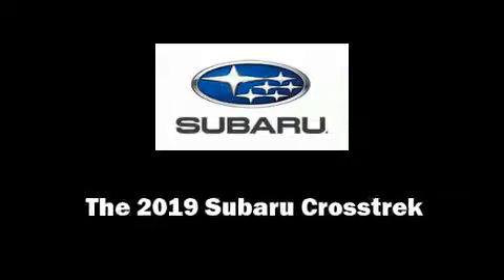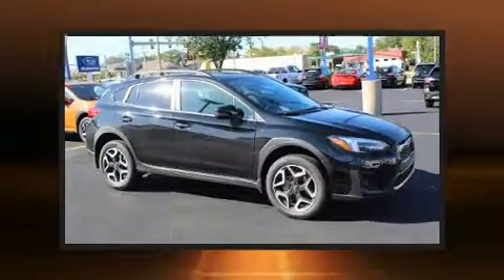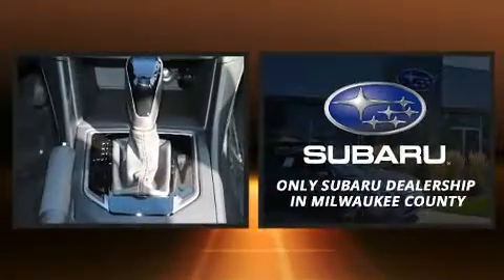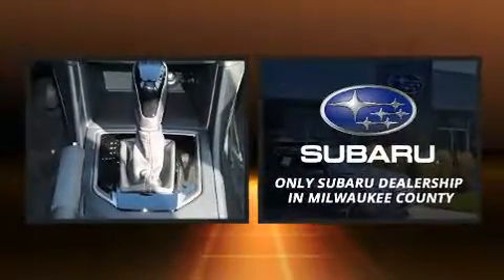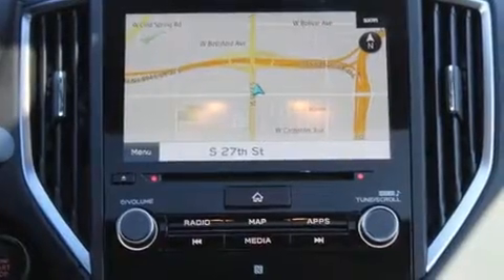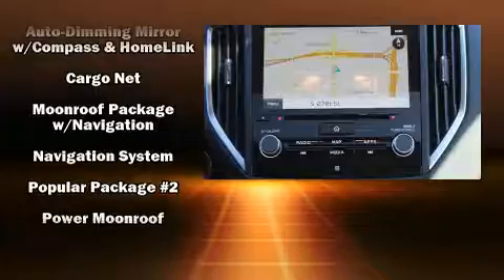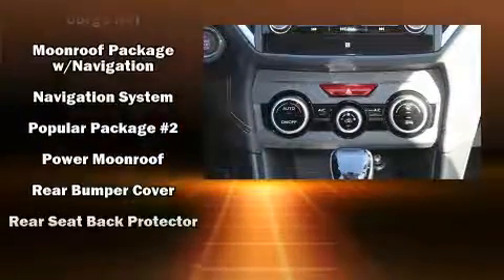2019 Subaru Crosstrek 2.0i Limited in Milwaukee, WI 53221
Sensibility and practicality define the 2019 Subaru XV Crosstrek. It features all-wheel drive versatility, an automatic transmission, and a 2 liter 4 cylinder engine. Top features include power windows, a rear window wiper, a trip computer, turn signal indicator mirrors, lane departure warning, cruise control, an overhead console, and a blind spot monitoring system. Features such as automatic climate control and leather upholstery prove that economical transportation does not need to be sparsely equipped. For drivers who enjoy the natural environment, a power moon roof allows an infusion of fresh air. Premium sound drives 8 speakers, providing you and your passengers a sensational audio experience. Curtain airbags combine with standard stability control in creating a comprehensive safety network. You will have a pleasant shopping experience that is fun, informative, and never high pressured. Please don't hesitate to give us a call.